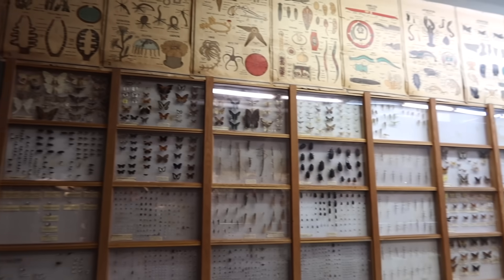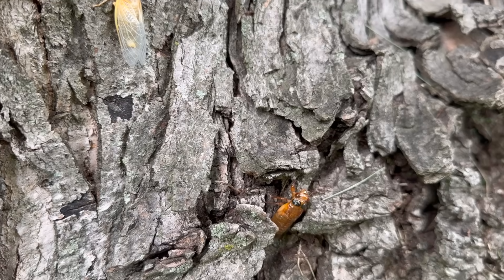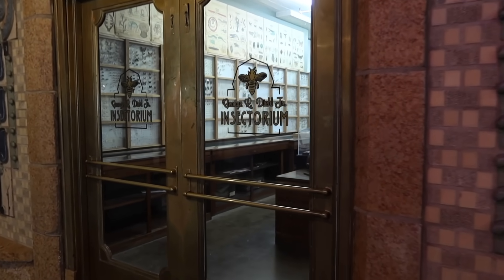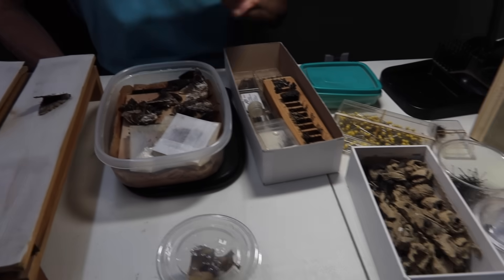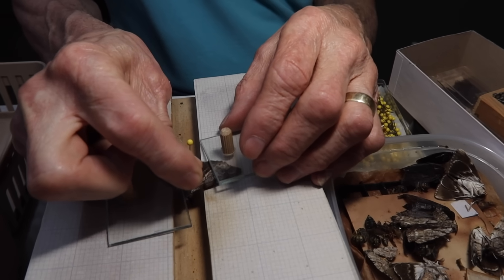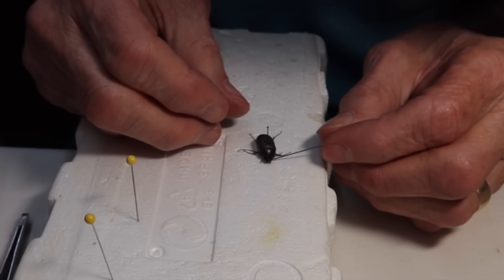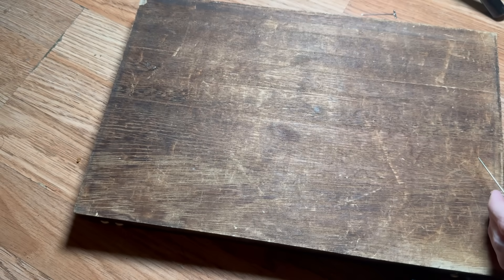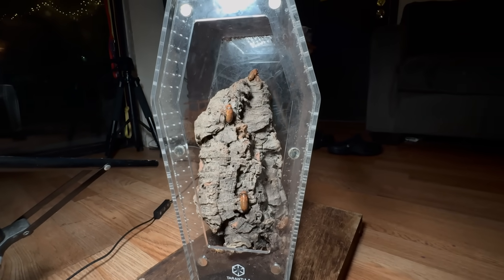SWARMS of CICADAS are EMERGING! How to pin insects & MORE - City Museum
In today’s video we talk CICADAS and pinning insects!

For hornworms shipped to your door check out Dubia.com

Some recommended vendors:
Tom Patterson
Fanghub Tarantulas